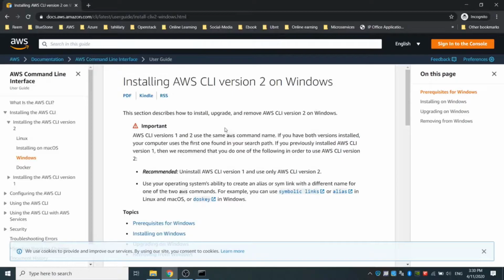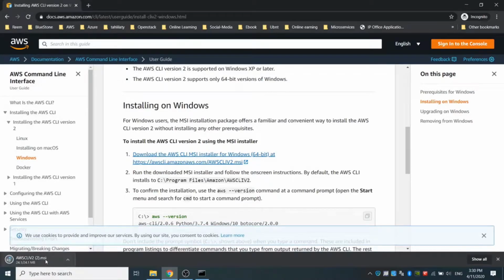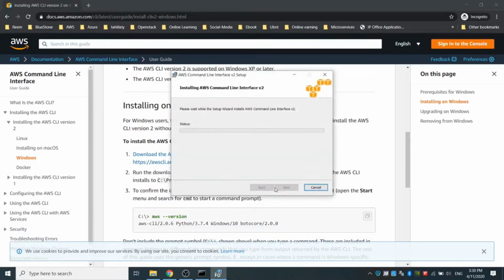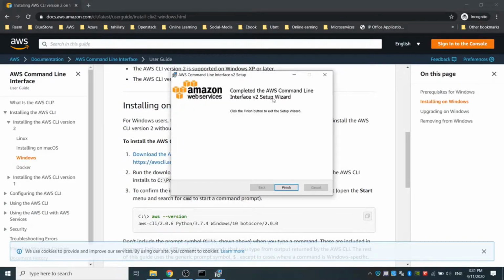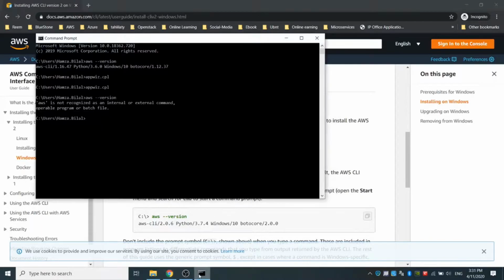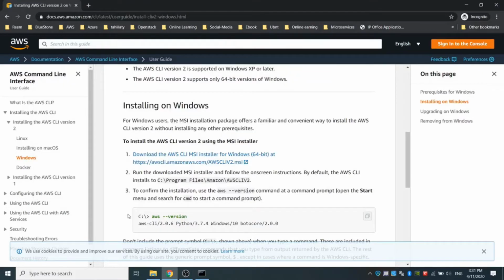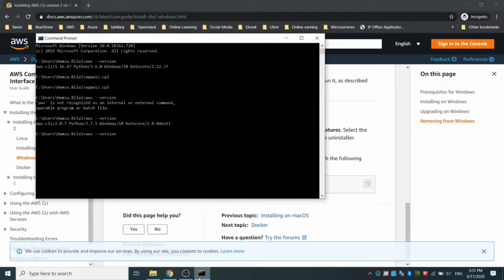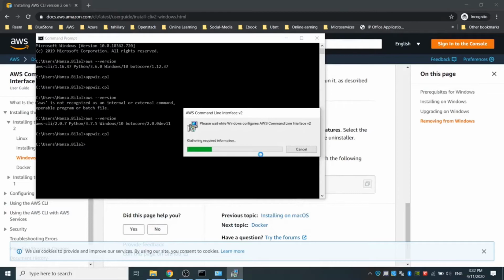How to Install and Configure AWS CLI Version 2 on Windows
This tutorial will show you how to install and configure AWS CLI Version 2 on Windows.

The below topics have been covered in this session:

1. Introduction to Amazon Web Services
2. What Is AWS CLI?
3. Getting started with AWS CLI
4. Demo on AWS CLI
5. Demo on AWS CLI Commands
6. Demo on AWS Configure Profile
7. Demo on AWS CLI Profile

The AWS Command Line Interface (CLI) is a unified tool to manage your AWS services. With just one tool to download and configure, you can control multiple AWS services from the command line and automate them through scripts.

The AWS Command Line Interface (AWS CLI) is a command-line tool for interacting with AWS services and managing your AWS resources. We've taken all of the lessons learned from AWS CLI v1 (launched in 2013), and have been working on AWS CLI v2—the next major version of the AWS CLI—for the past year. AWS CLI v2 includes features such as improved installation mechanisms, a better getting-started experience, interactive workflows for resource management, and new high-level commands. Come hear from the core developers of the AWS CLI about how to upgrade and start using AWS CLI v2 today.